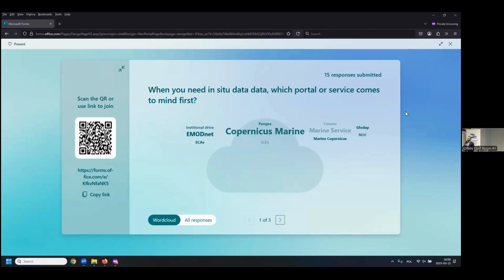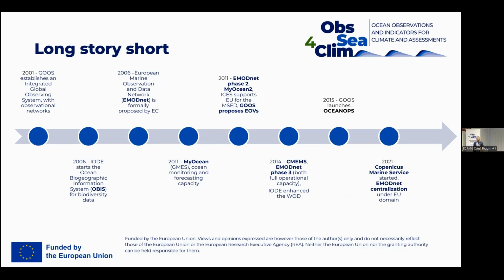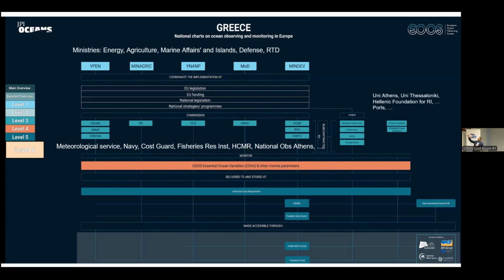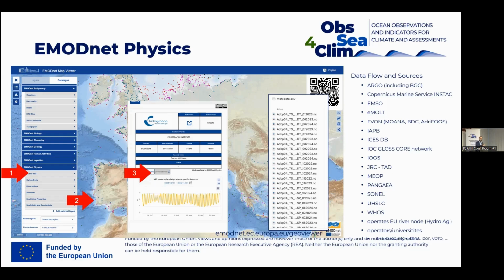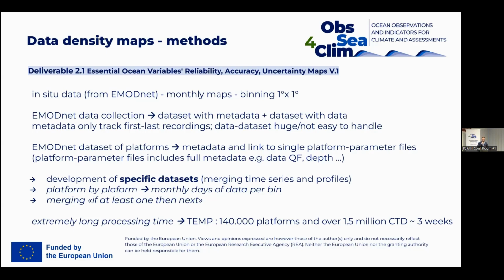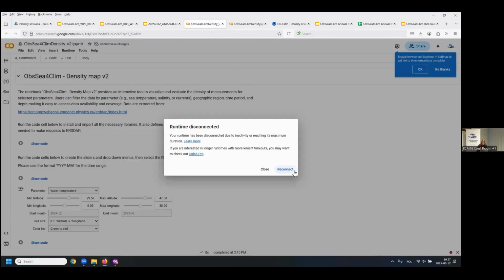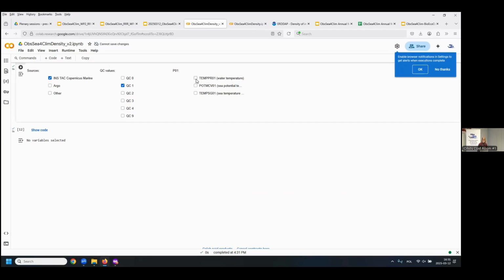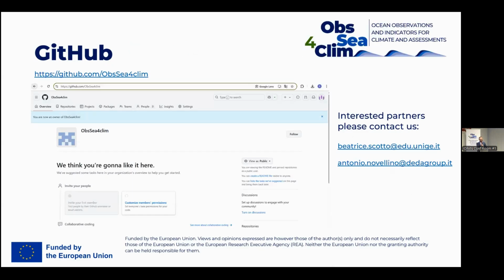In situ data and gaps (uncertainty) in ObsSea4Clim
With Antonio Novellino, ETT; Beatrice Scotto, ETT
The session will cover the (in situ) data sharing framework and the ObsSea4Clim Data Management Plan, as well as the first version of the tool to extract uncertainty maps (D2.1) and a snapshot of the second version.